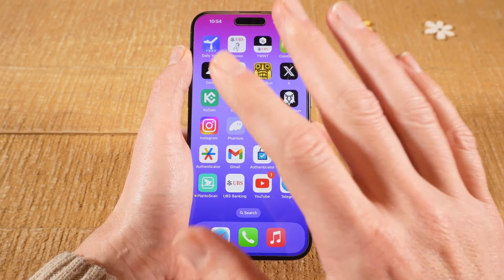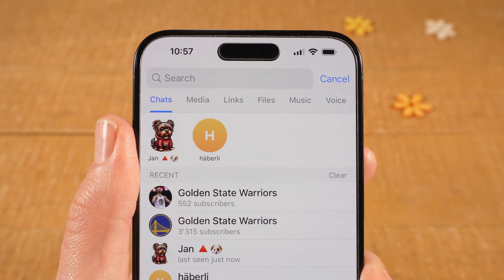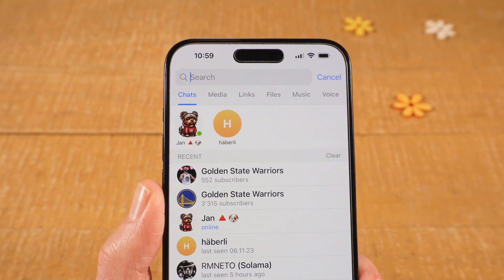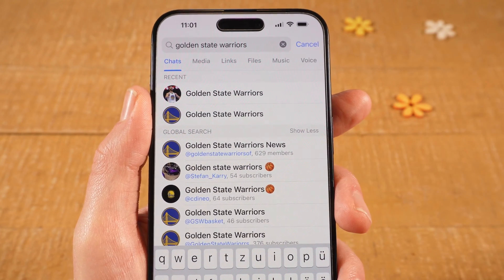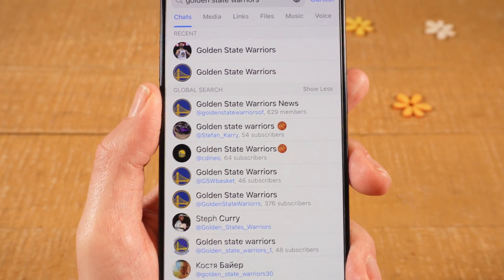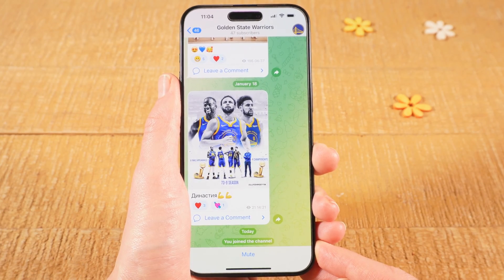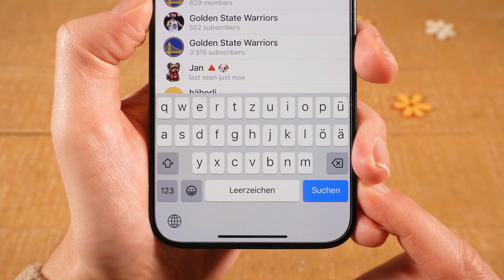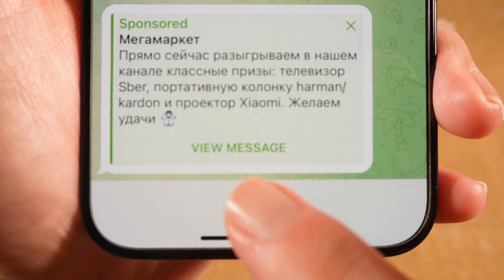How to Find Channels on Telegram on the iPhone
Looking to find channels on the Telegram app? With this simple tutorial, you'll learn how to easily find and join channels on Telegram using your iPhone. Don't miss out on great content, start exploring Telegram today!